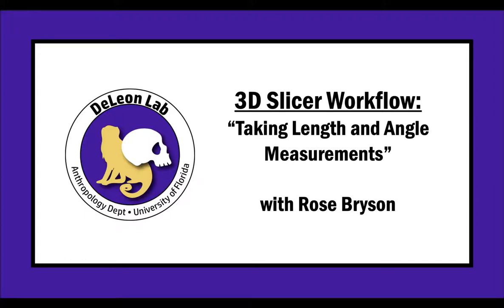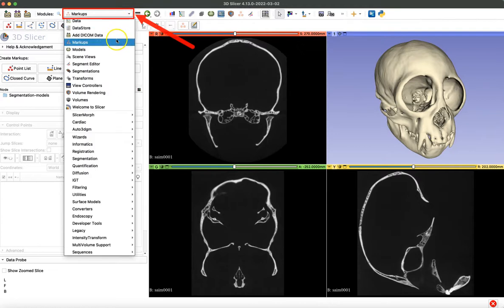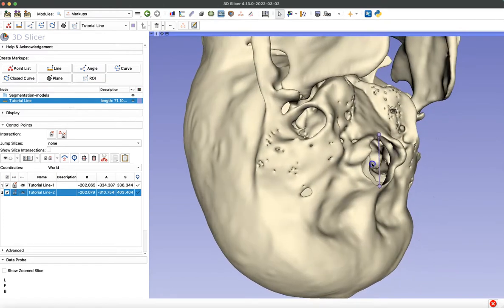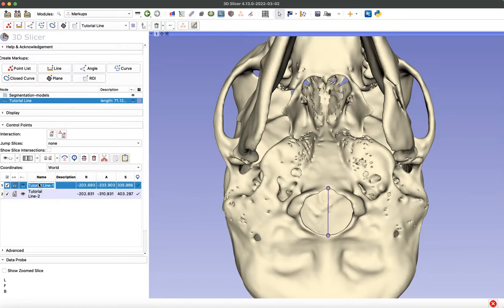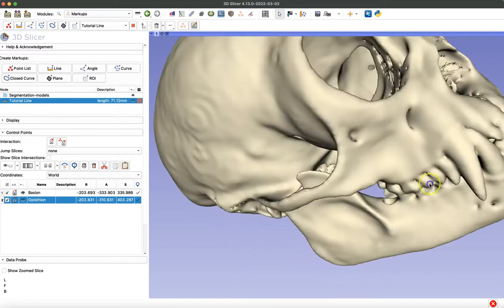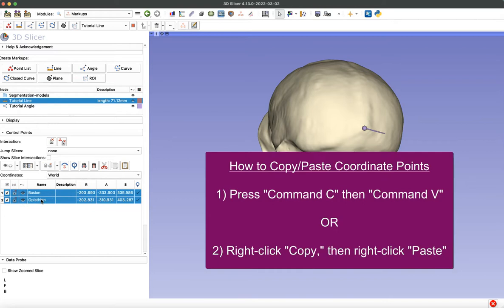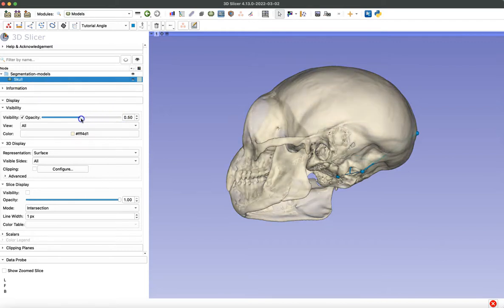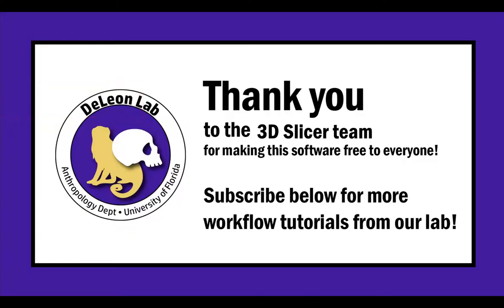Taking Length and Angle Measurements [3D Slicer Workflow]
This tutorial covers how to take a length or angle measurement in 3D Slicer. I also cover a ton of tips and tricks that could help your data collection process!

CITATION: Thank you to Morphosource!
James Rossie provided access to these data, with data collection funded by NSF BCS-0100825 and data upload to MorphoSource funded by DBI-1902242. Duke University.